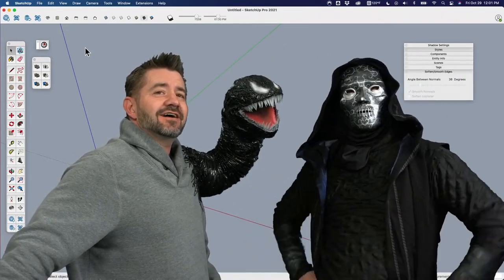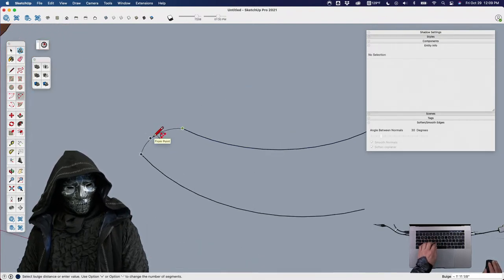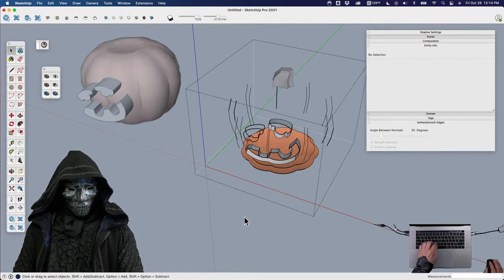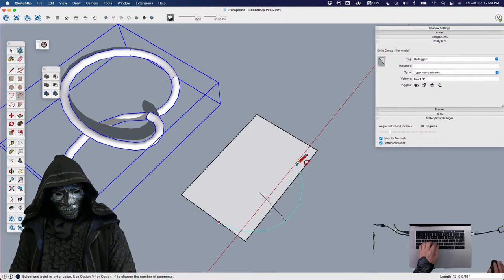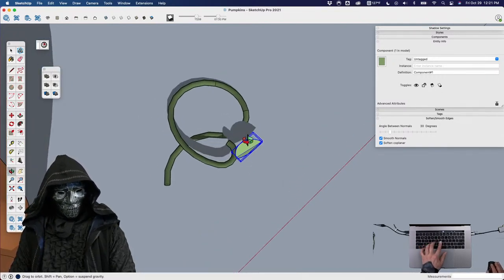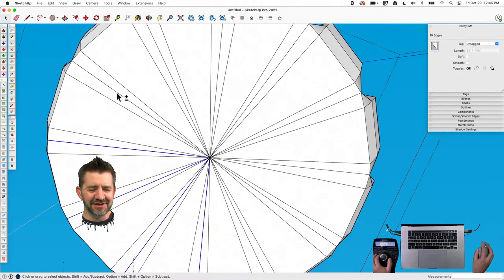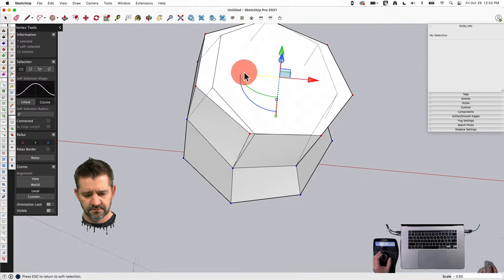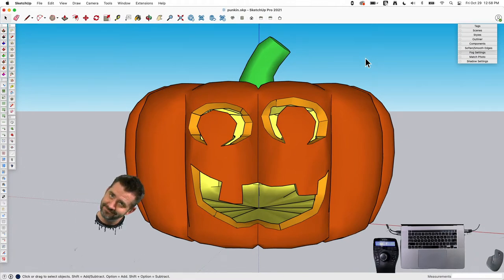Halloween Live Model with Tyson AND Aaron!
Extensions used:
Tyson - None!

0:00 Intro
4:49 Tyson
37:12 Aaron
39:42 Photo Bomb!!
41:00 Aaron 2
1:00:21 Done!